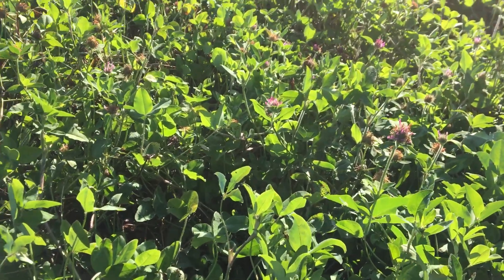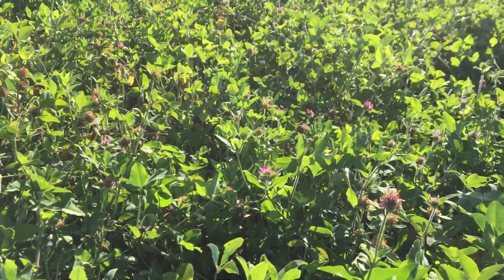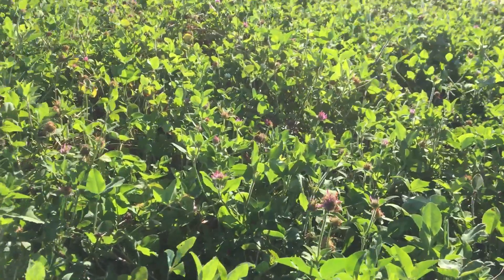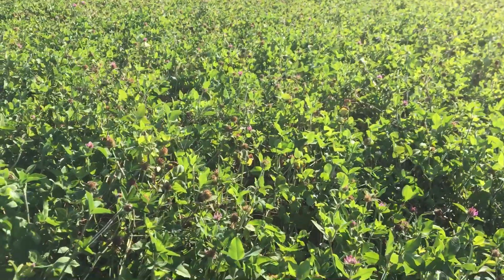Red Clover--Seed Reservoir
An important part of red clover management is building and maintaining a seed reservoir in your soil.  This aids you in several ways; 1.  it will improve stands in difficult establishment periods, 2.  it will improve/build the ability of the soil to fix/cycle nitrogen efficiently, and , 3. volunteer clover will act as a cover crop in non-clover years.